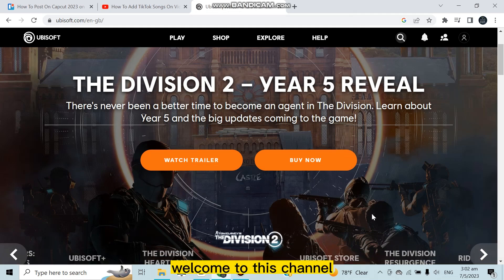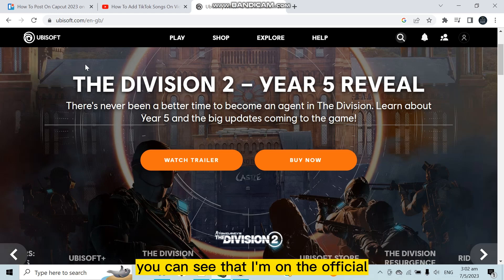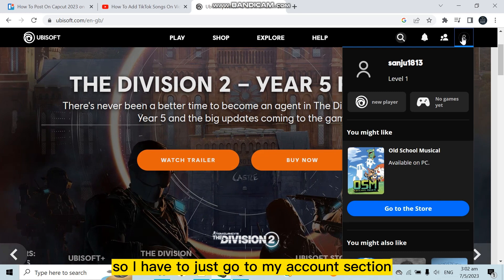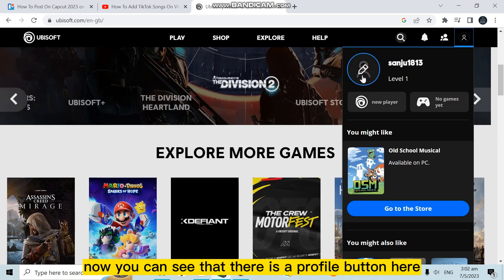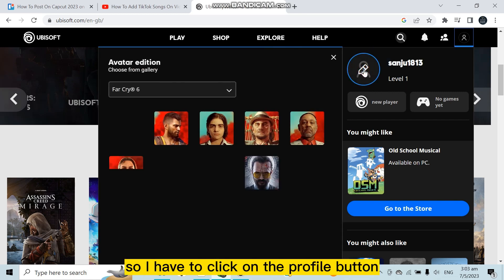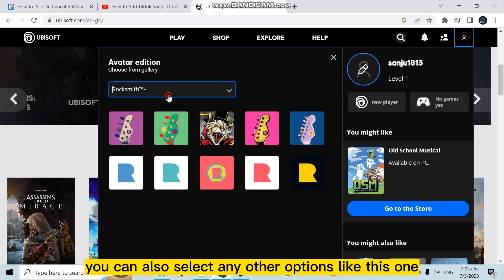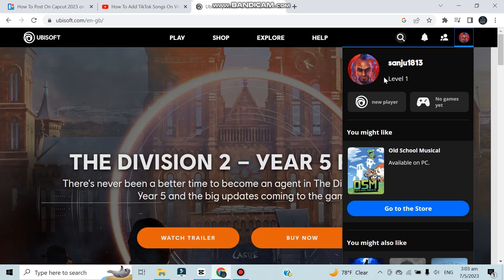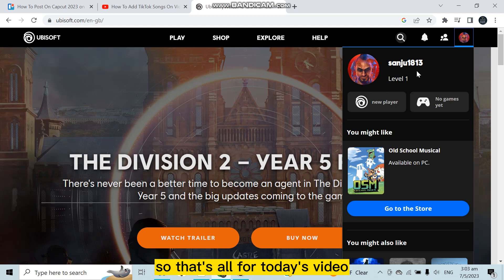How To Change Ubisoft Profile Picture (Easy)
Learn How To Change Ubisoft Profile Picture